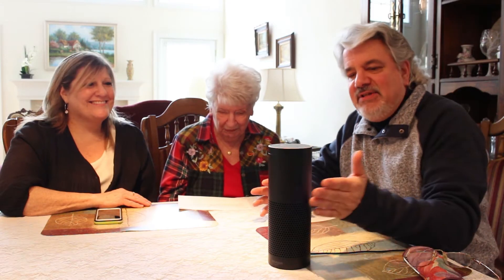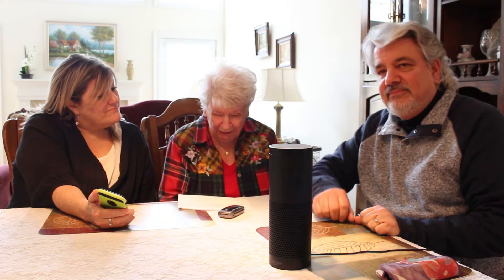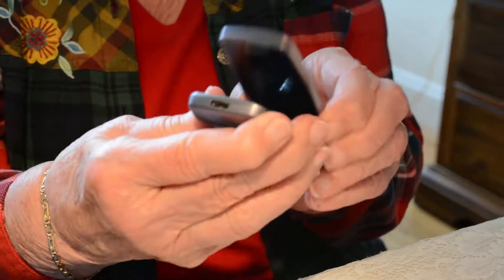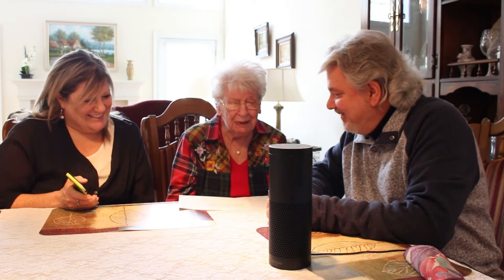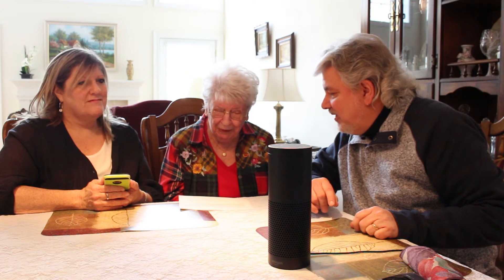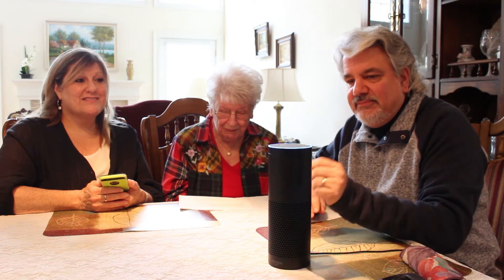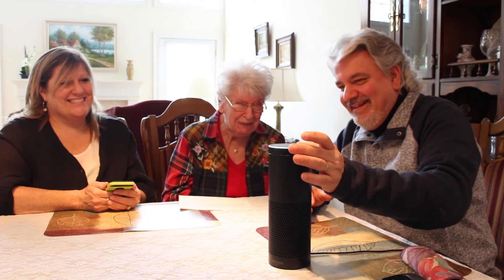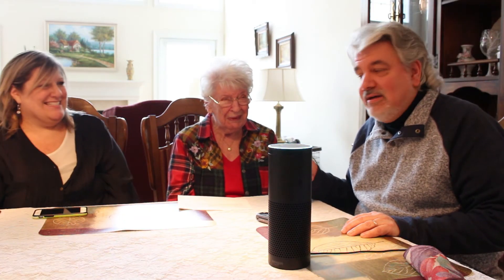How to listen to KICKS 105.5 On Amazon Alexa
Just to show you how easy it is to listen to KICKS 105.5 on your Alexa device, Mr. Morning and enlisted the help of a very special lady — Mr. Morning's mom, Mama Morning!